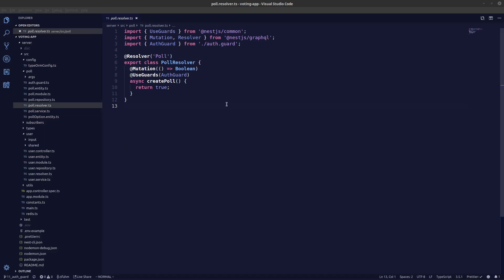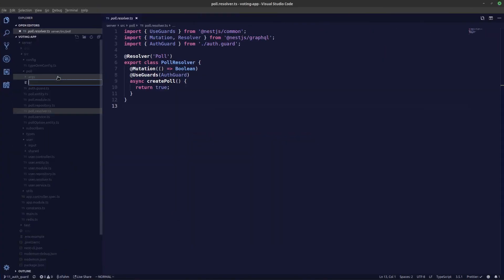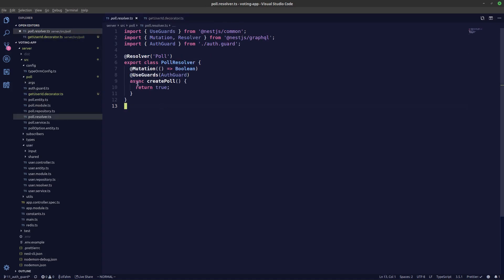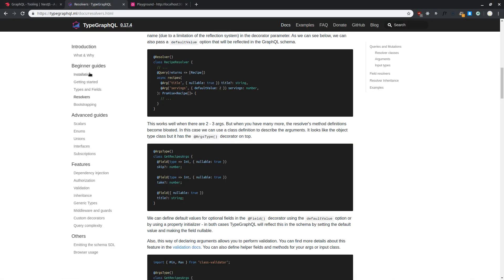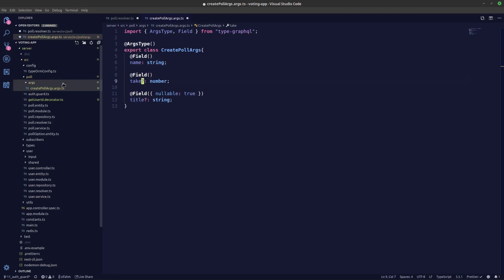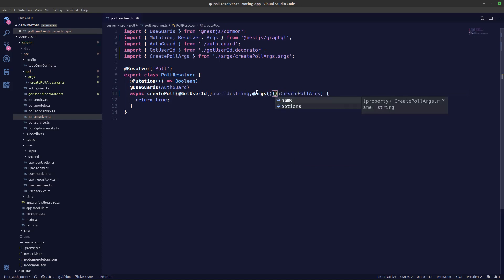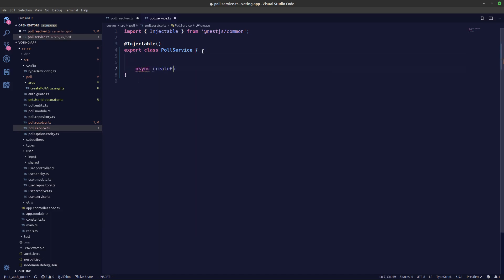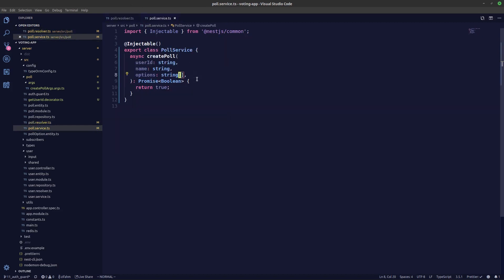#12 Voting App - Custom Decorator Nestjs Graphql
In this video i'm creating a custom decorator in nestjs with graphql